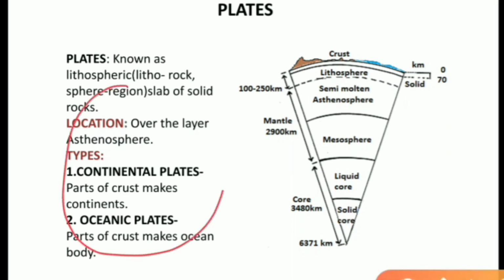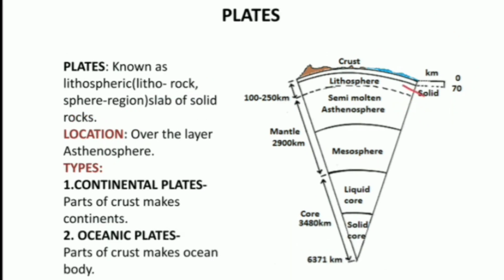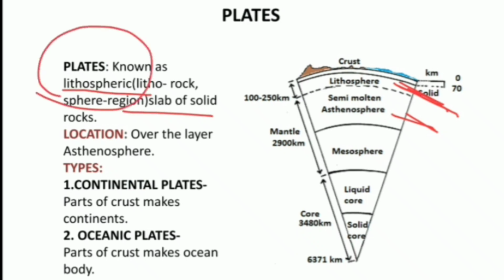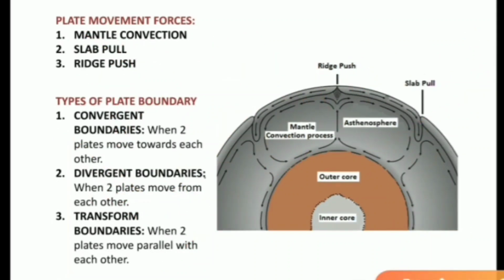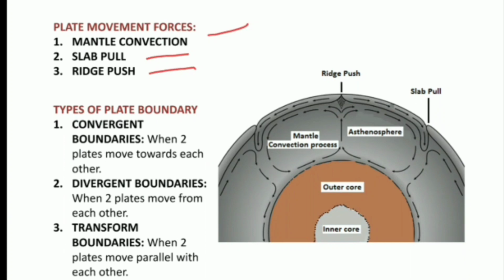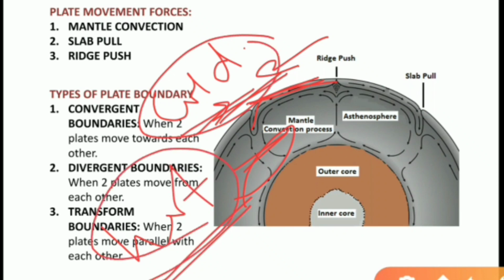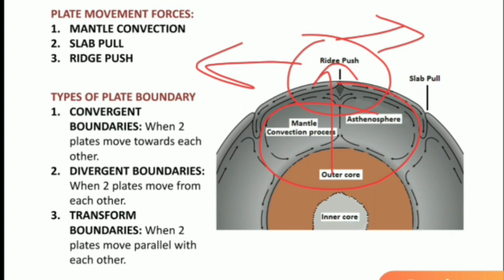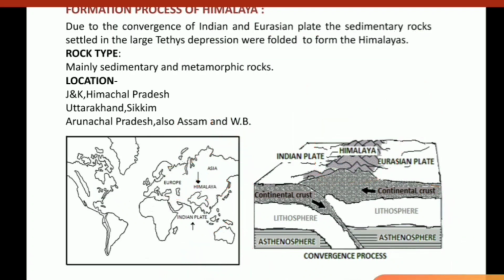Himalayan Region | Plate Tectonics | Class 3 by MB | Physiography of India| WBCS | UGC NET | UPSC